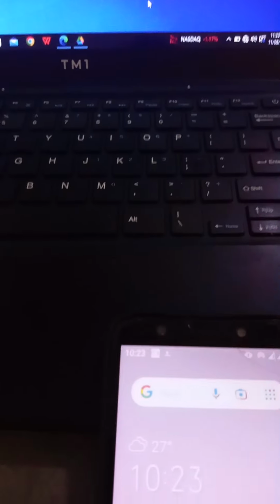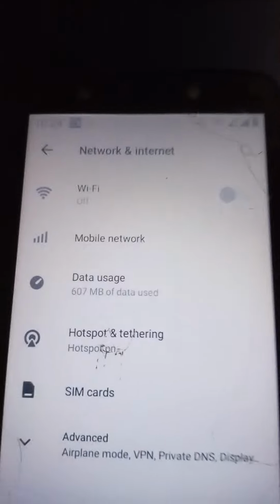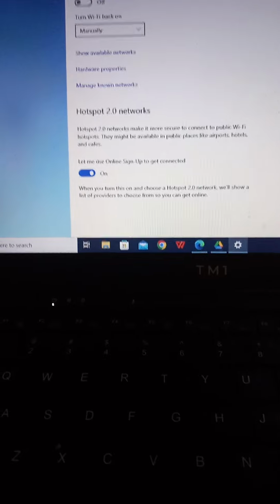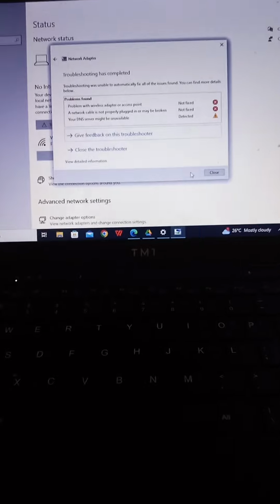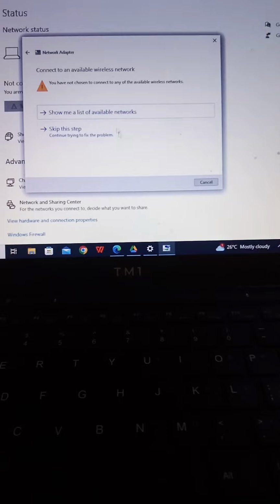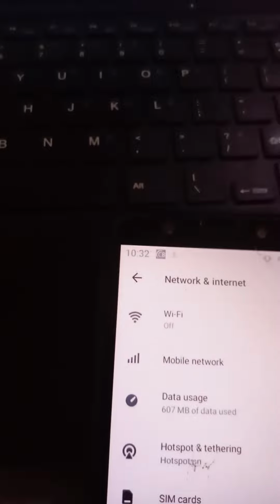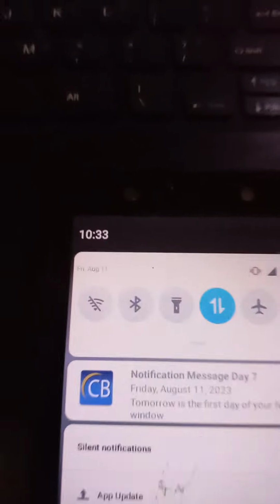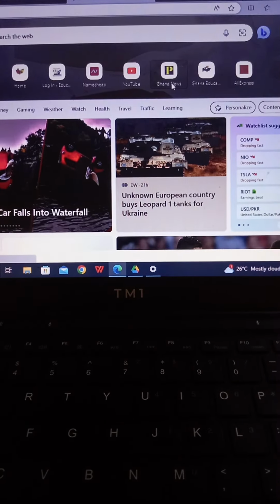How to connect your phone internet to TMI laptop | Step by step